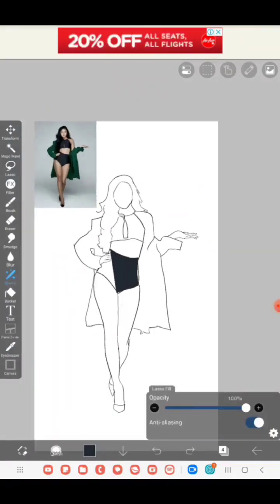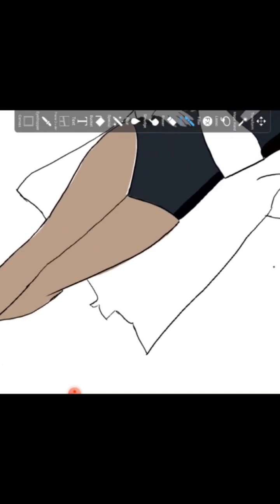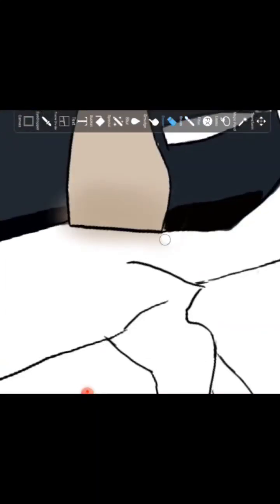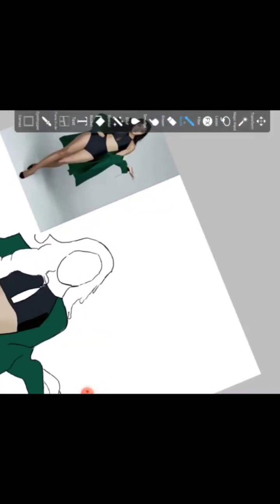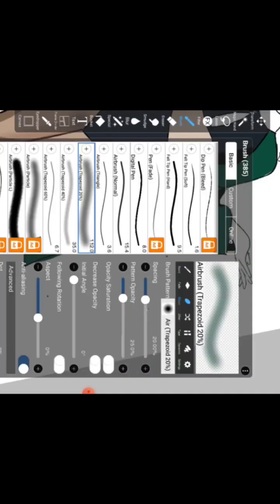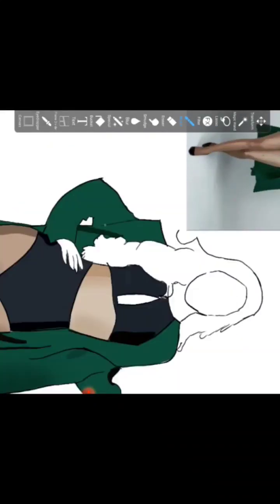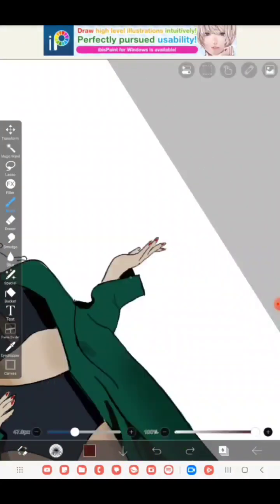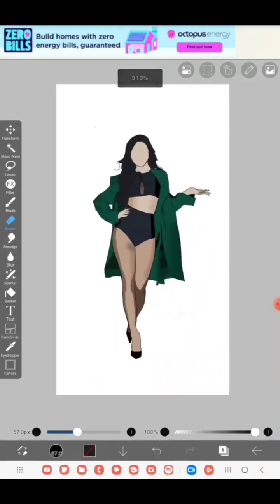Digital illustration of Hwasa from mamamoo| digital art tutorial for beginners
iss hafte aana to grad cap wala video tha pr edit nhi kiya maine. isiliye ye hi daal diya kyuki agar nhi dalungi to algorithm ko lagega mai nhi rhi ab iss duniya me. isse pehk=le algorithm mera ram ram kre like comment aur subscribe kr do.
tablet s7fe hai ay=ur pen uske saath free me mila tha wohi hai. dekh k batao kaise lga aur ye pdhne me time waste kyu kr rhe ho, homework kr liya???/ ab dekhne k baad krna.